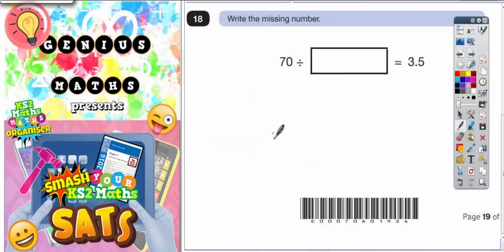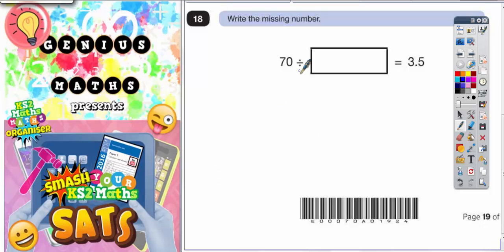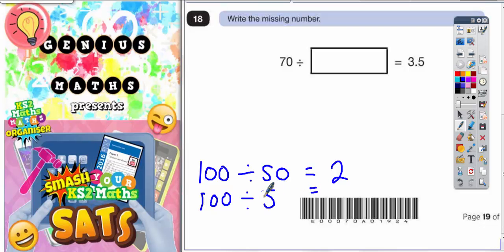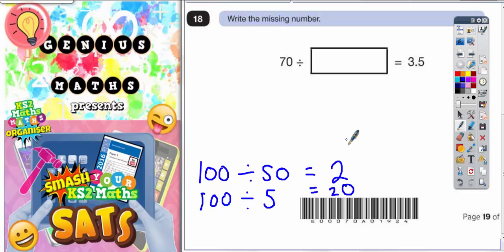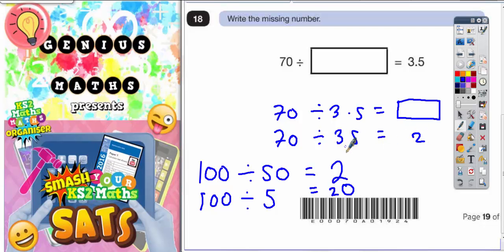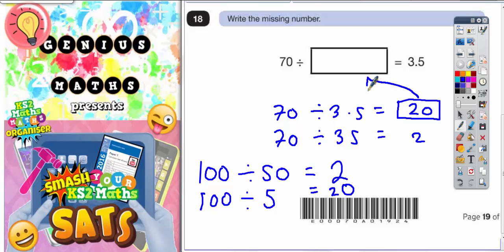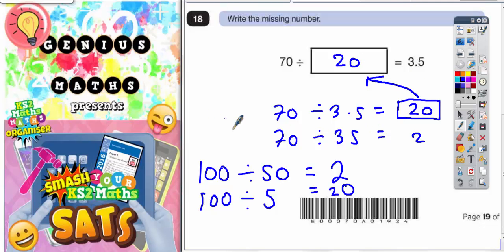2016 SATs Paper 2 Reasoning Q18